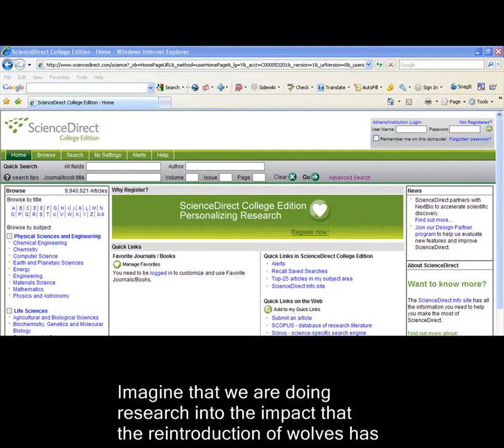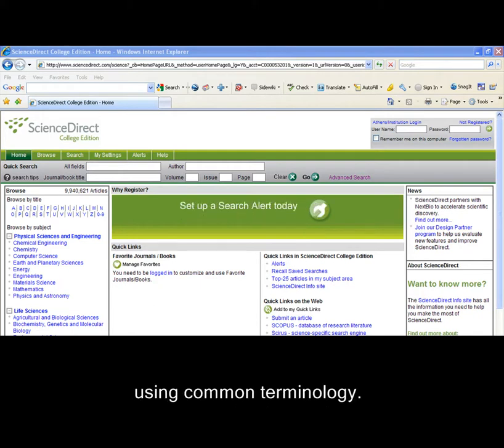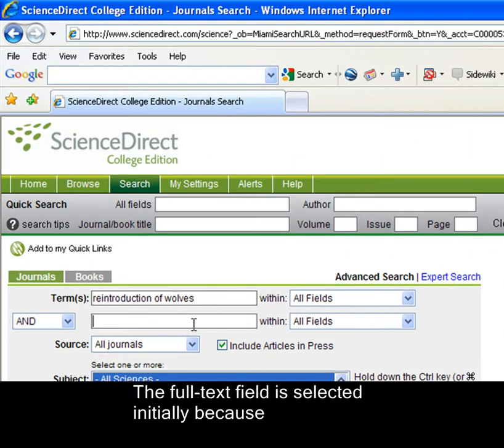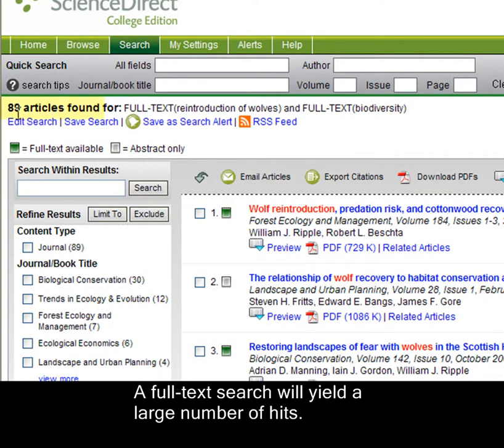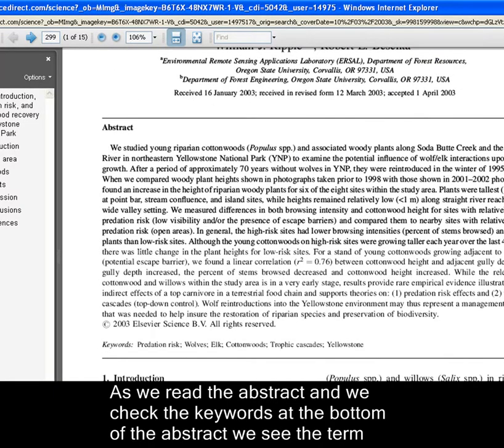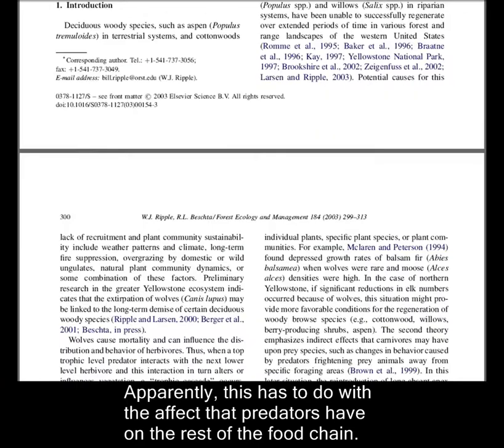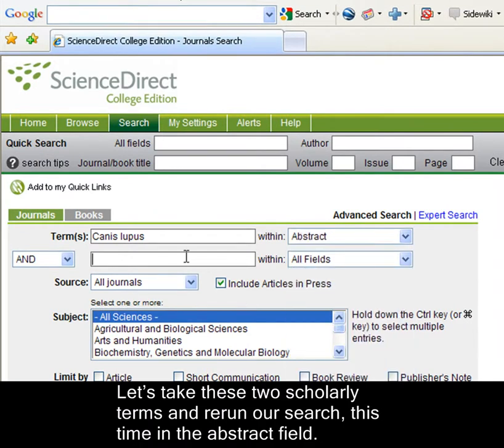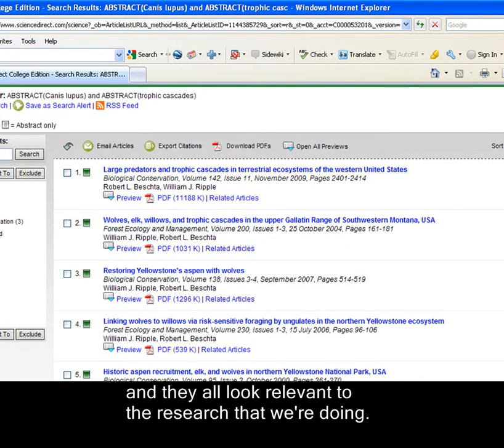How to Narrow a Search for Scholarly Articles Using ScienceD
Demonstrates how to select appropriate search terms to narrow the scope of searches in the Science Direct database. Demonstrates that natural language searches are often more effective when search the full text of an article. Once the researcher has read one or more articles, the researcher is more likely to identify any jargon or scientific terms used for the topic. A second revised search of the abstract field can be performed using the newly identified jargon or scientific terms, often yielding more precise and relevant results. ; Originally created by Larry Sheret (Western State College of Colorado) using Camtasia Studio on Nov 10, 2010. Approx 2:33 in length. The Camtasia Studio source files, and the original .mp4 files for this tutorial can be retrieved from the ANTS project repository at the University of Calgary Dspace